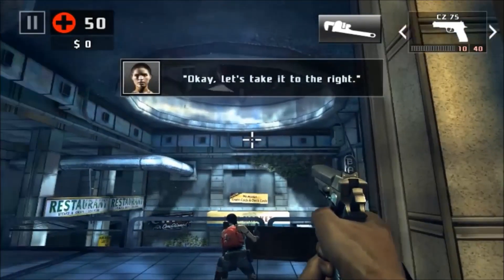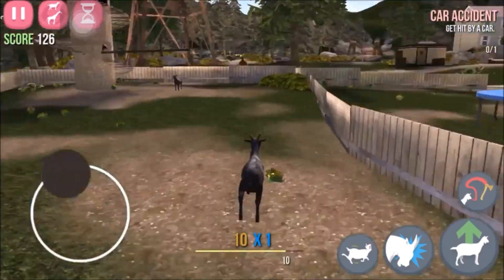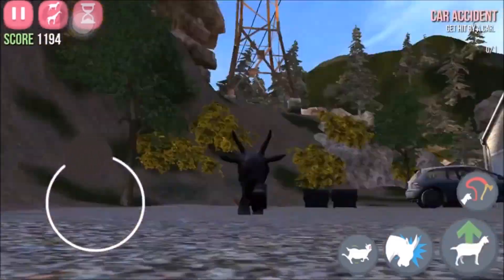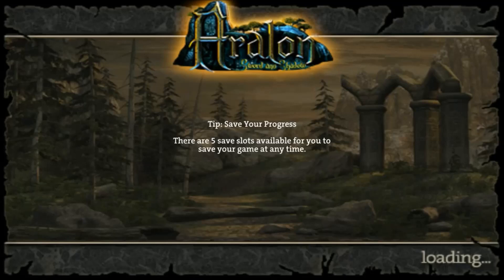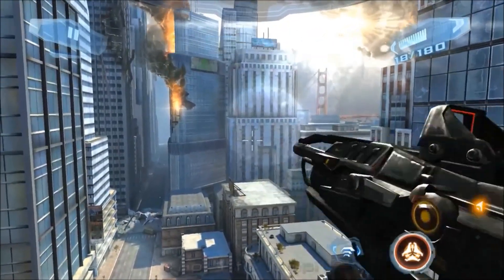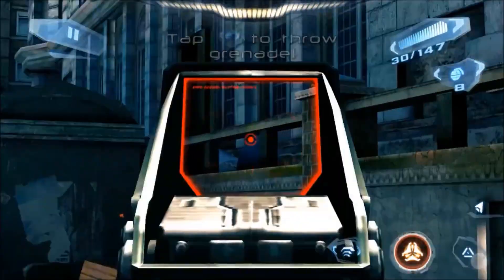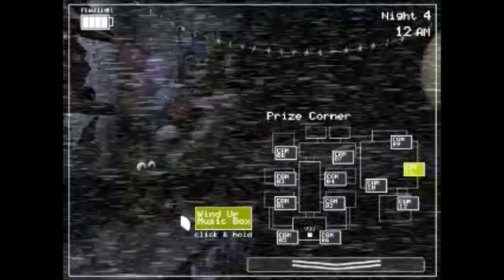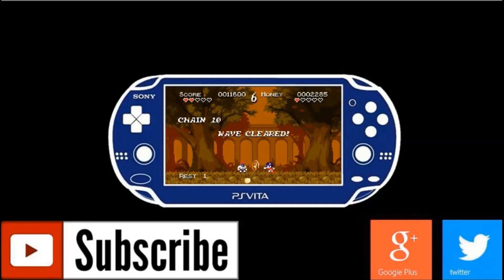5 Mobile Games That Belong on The PS Vita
Mobile games can often times be close to AAA titles. All they are lacking is the correct device to be played on. The VitaBoys have compiled a short list of the best Mobile games that should come over to the Playstation Vita.